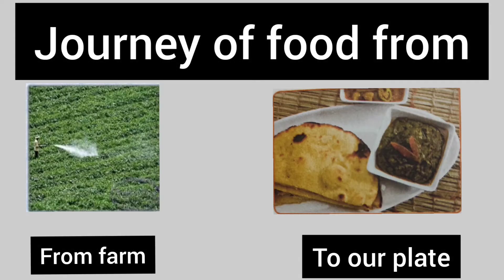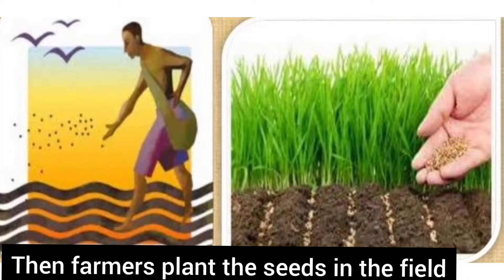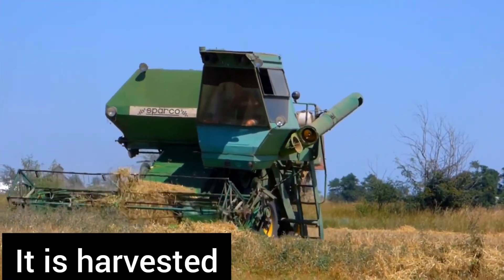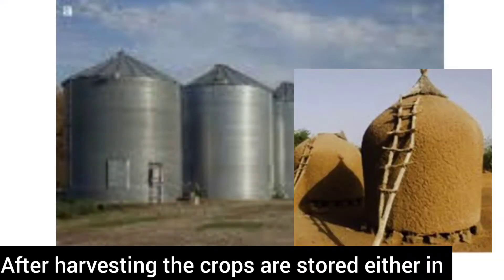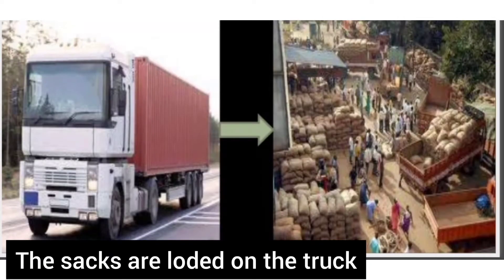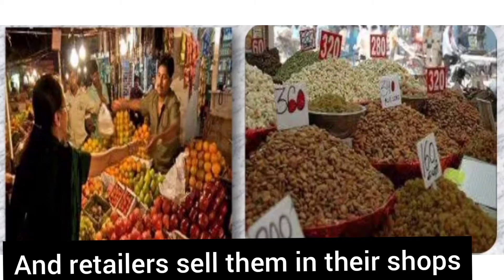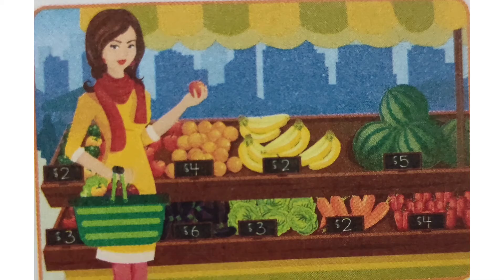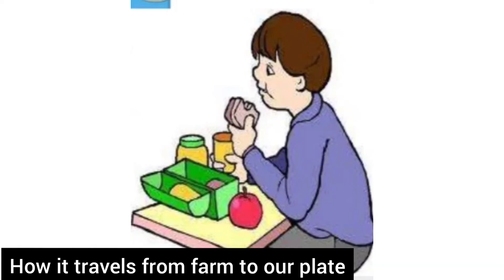Journey Of Food | How Food Comes From Farm To Our Plate | How Do We Get Our Food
Journey Of Food
How Food comes from farm to our plate
How Do We Get Our Food

Hi
In this video you will see the journey of food from farm to our plate

journey Of Food
how food comes to our plate
class 3 activity
class 4 activity
EVs topic
food from plants
how food reaches to our kitchen
steps of farming
step 1 - ploughing
step 2 - sowing the seeds
step 3 - water the plants and spreading the pesticides
step 4 - harvesting
step 5 - storage of crops
step 6 - wholesaler
step 7 - wholesaler to retailers
step 8- retailers to us

YOUR QUERIES- Journey Of Food